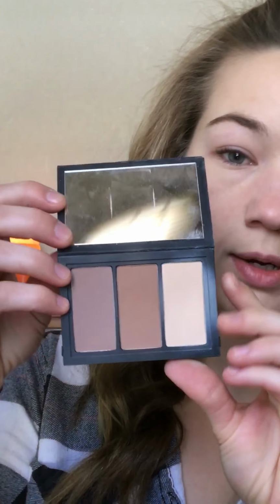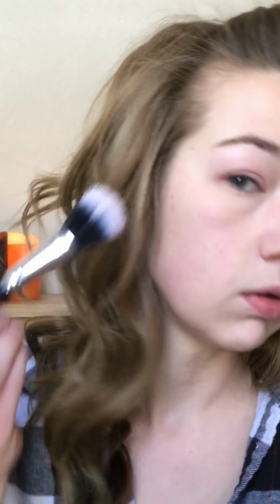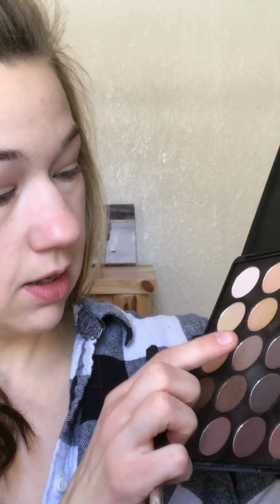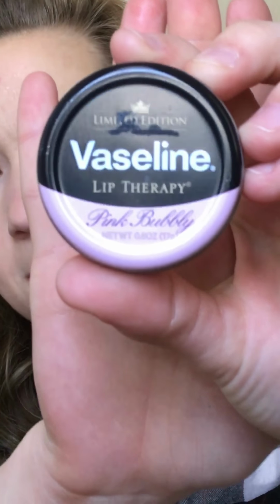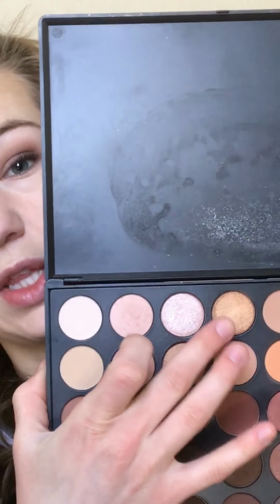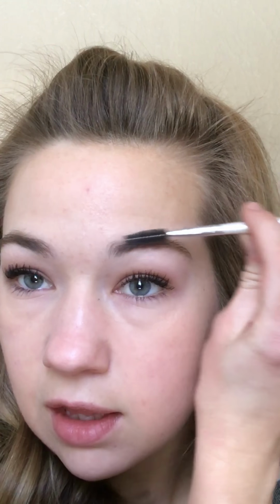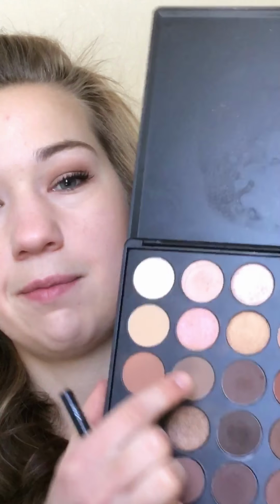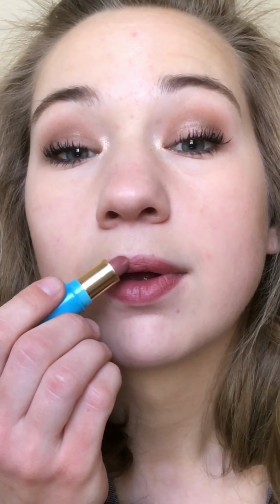Chit chat tutorial! Get to know me | Kels Hagen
This was definitely a change for me! I did a chatty get to know me while doing my makeup! I hope you enjoy it and I know its a long video but hopefully you get a few laughs from it! My dog Hank also makes an appearance!